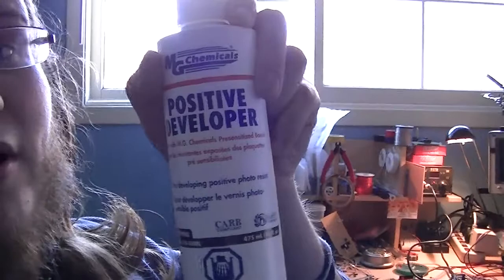Awful, Terrible Yawny Video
You have been warned!! This video will make you yawn a lot!